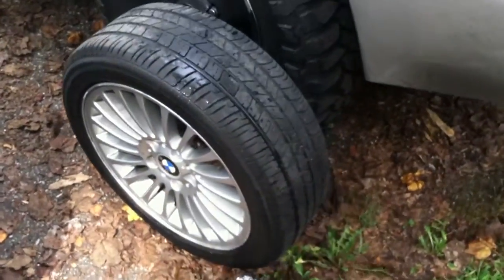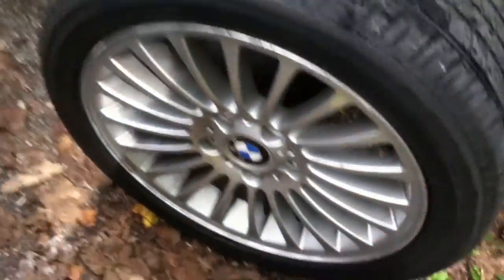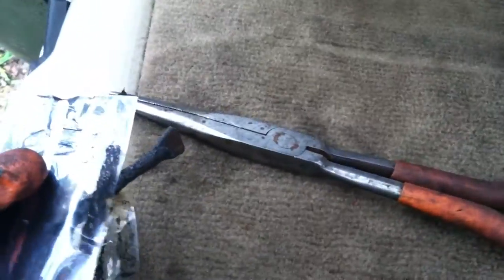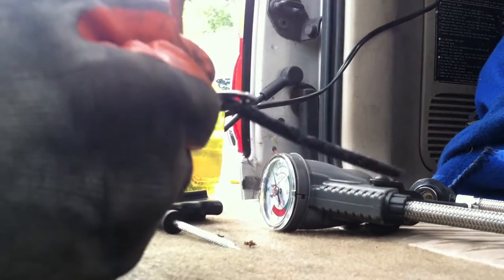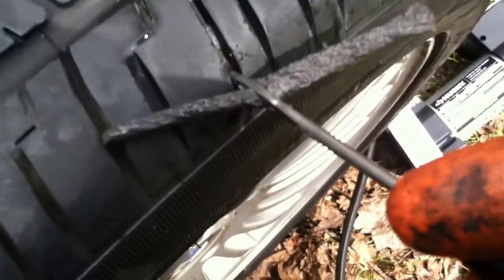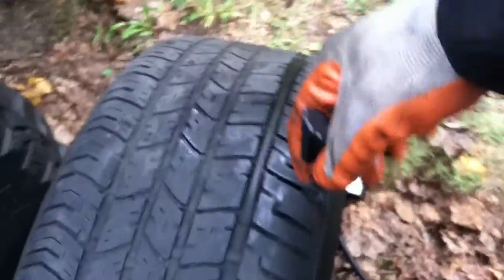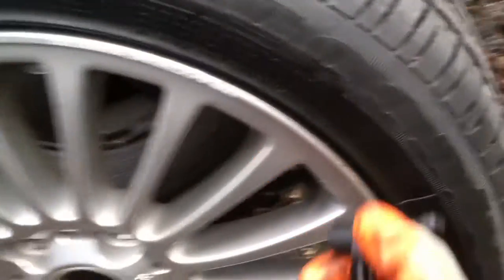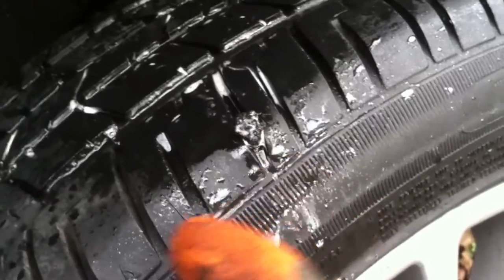How To Patch A Flat Tire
Simple DIY patching a tire that caught a tiny nail that caused the tire to go flat overnight.

Thanks